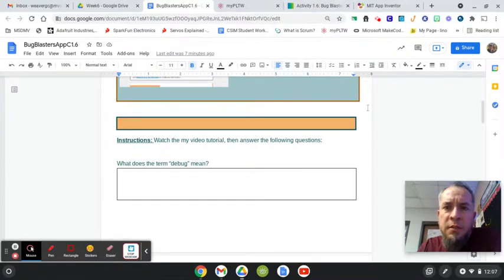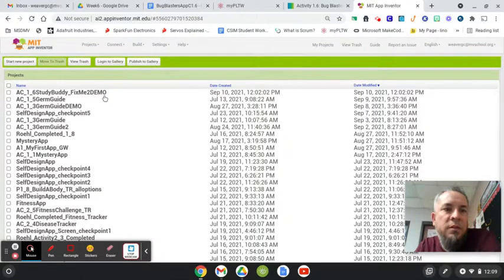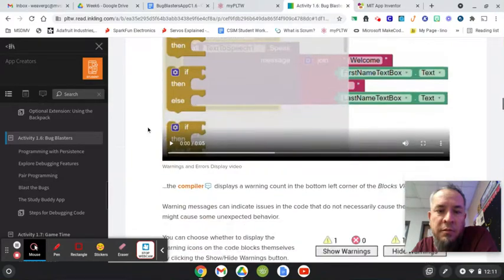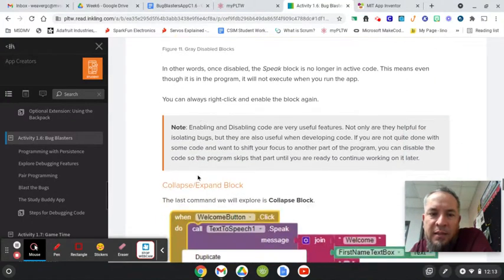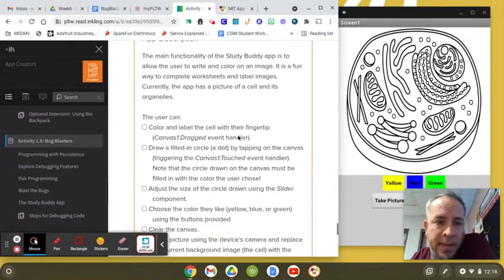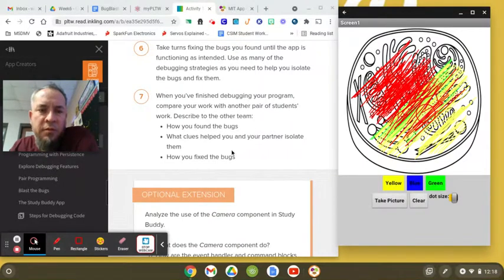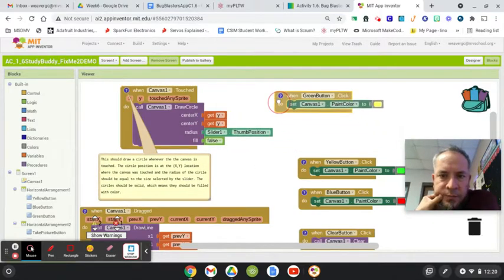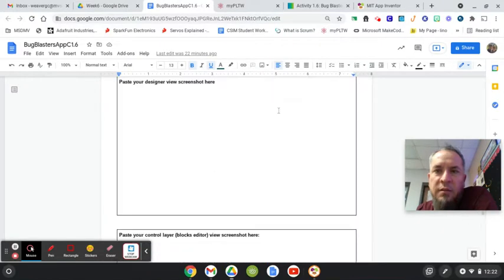Activity 1.6_AC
AC MIT AI